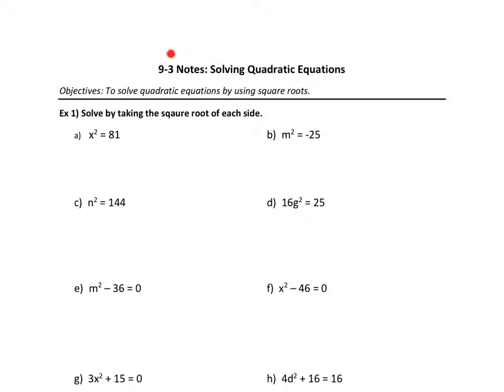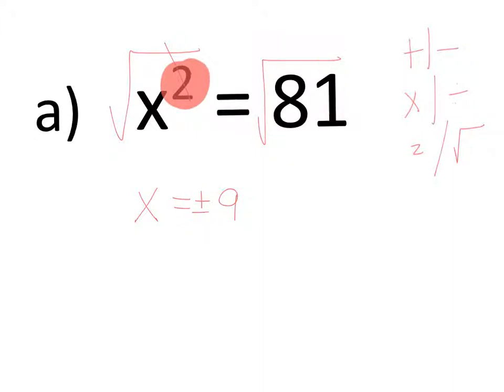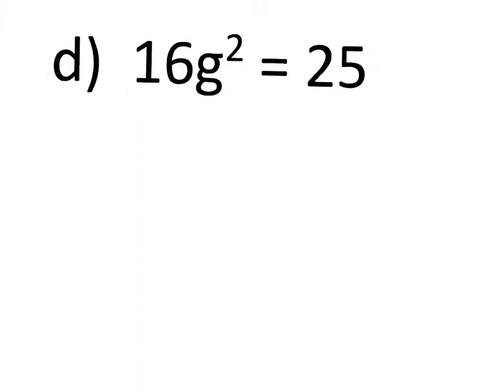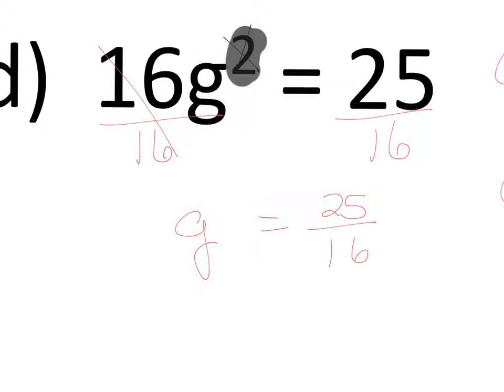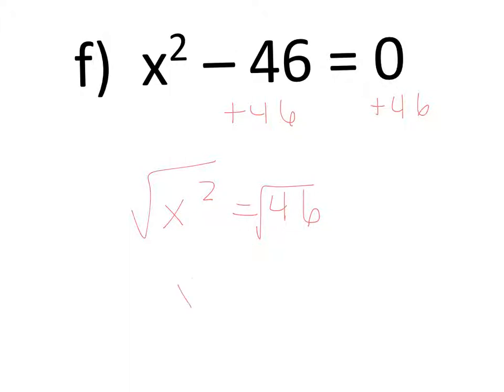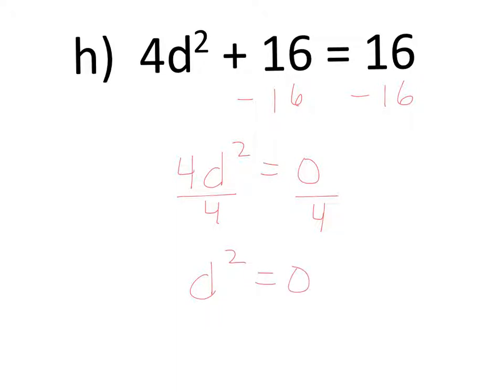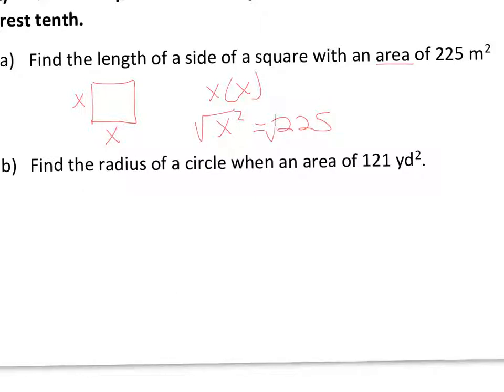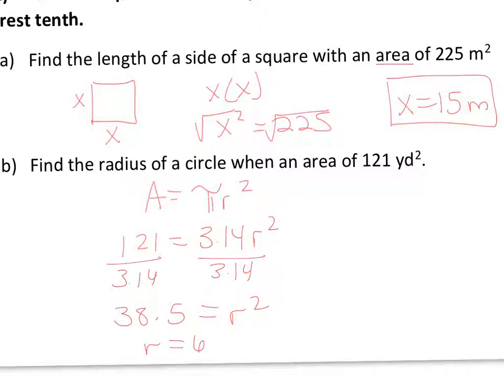9-3 Video Notes